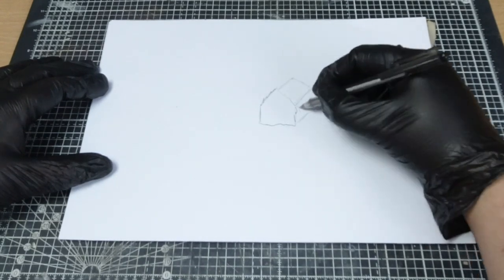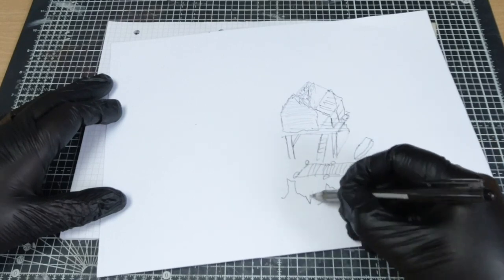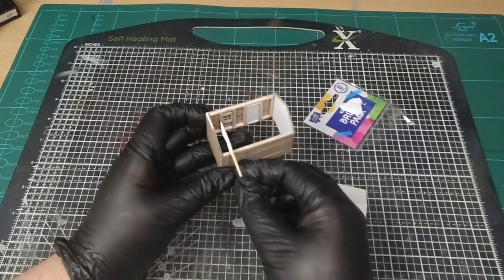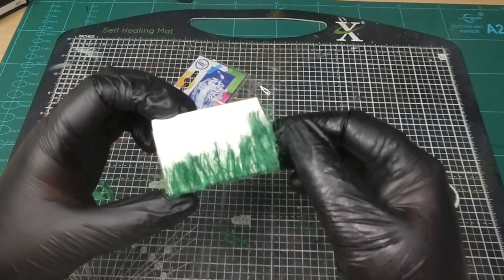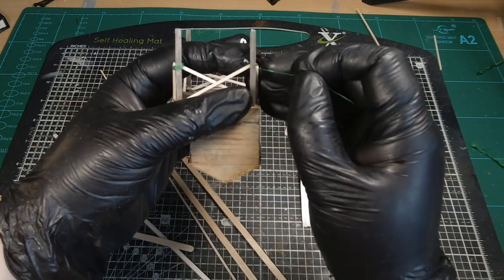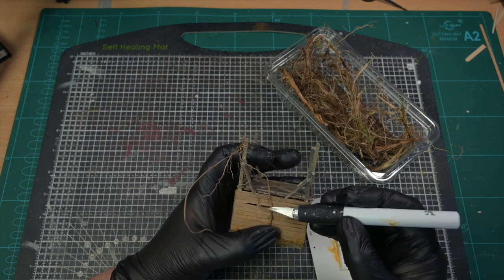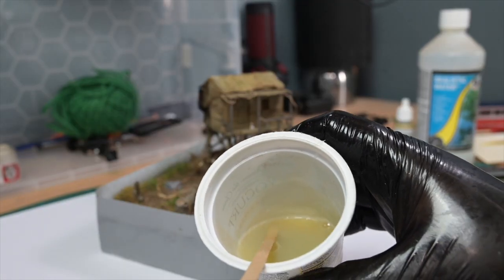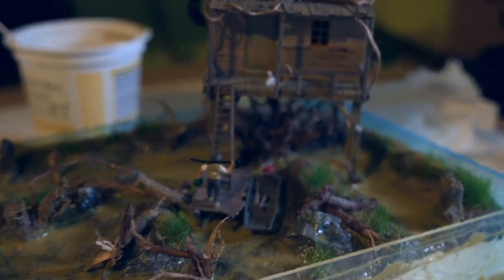Build a wood cabin in a swamp diorama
In this video I scratch build a wood cabin and place it in a swamp diorama, Some bits didn't go as planned but in the end the whole diorama turned out pretty good.

Paul Bottrill
Colin Wykes
Melvin Fackler
Ian wells
Rosie Wells
John A Dawson
Claire McKay

Little Junction